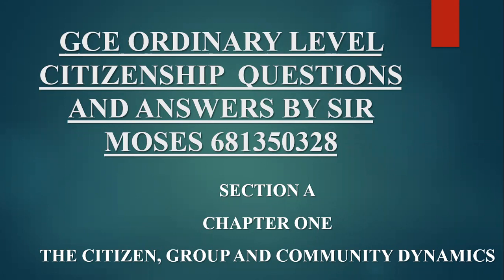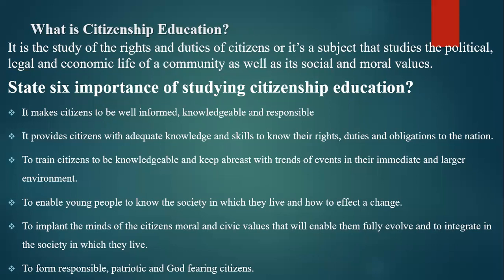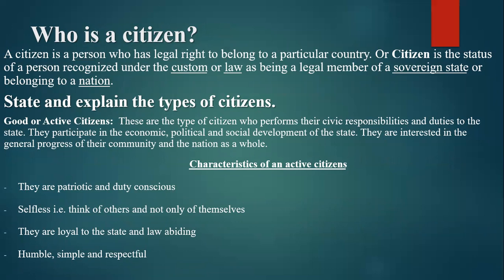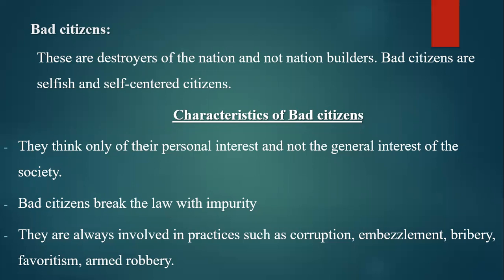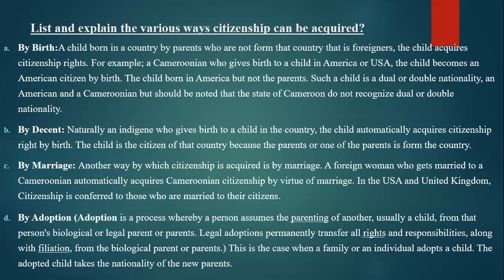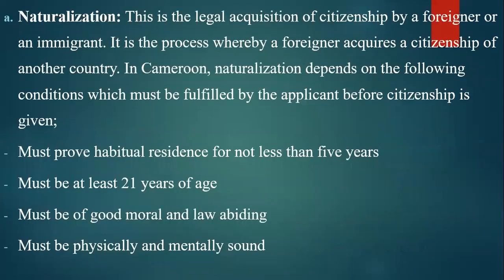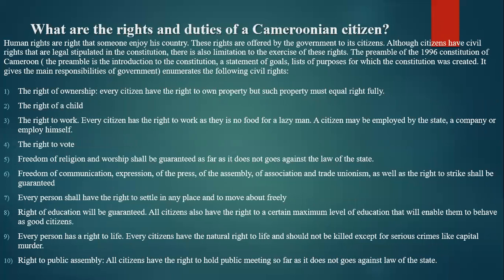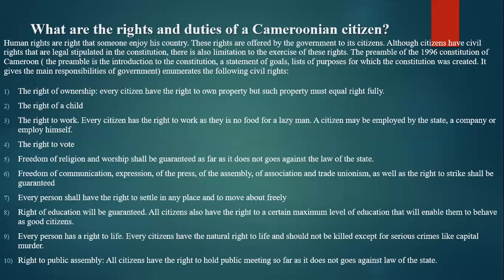GCE ORDINARY LEVEL CITIZENSHIP QUESTIONS AND ANSWERS BY SIR MOSES 681350328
SECTION A
CHAPTER ONE
THE CITIZEN, GROUP AND COMMUNITY DYNAMICS
State six importance of studying citizenship education?
It makes citizens to be well informed, knowledgeable and responsible
It provides citizens with adequate knowledge and skills to know their rights, duties and obligations to the nation.
To train citizens to be knowledgeable and keep abreast with trends of events in their immediate and larger environment.
To enable young people to know the society in which they live and how to effect a change.
To implant the minds of the citizens moral and civic values that will enable them fully evolve and to integrate in the society in which they live.
To form responsible, patriotic and God fearing citizens.